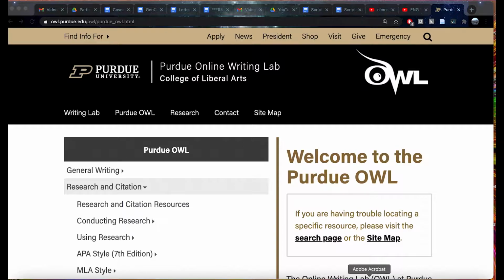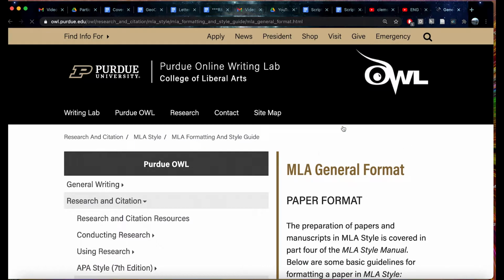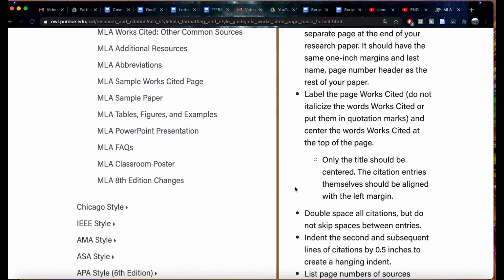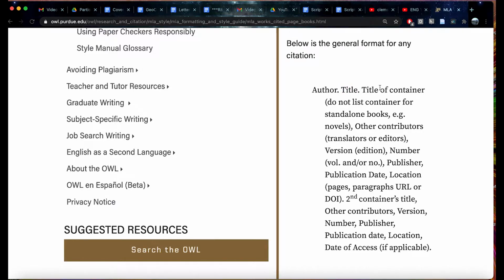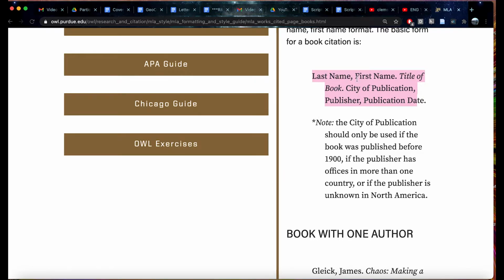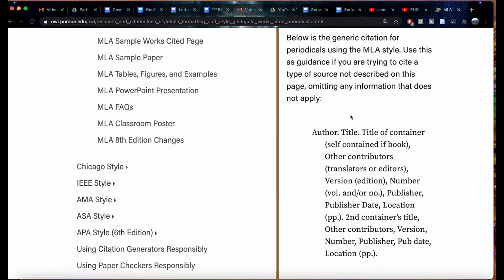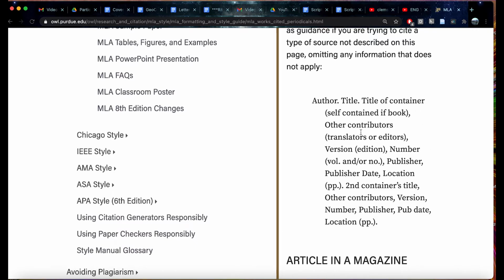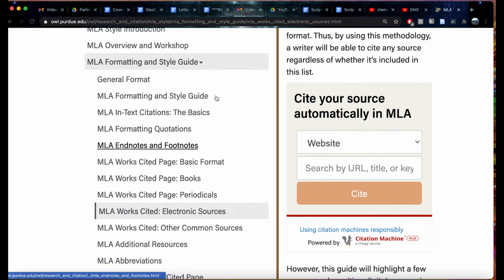How to Create an MLA Works Cited Page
Jacob Richter